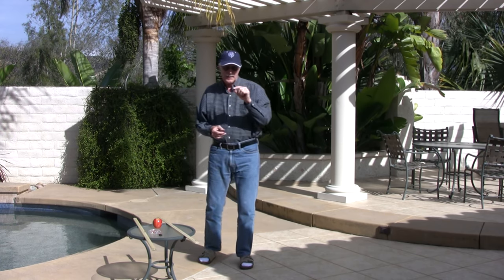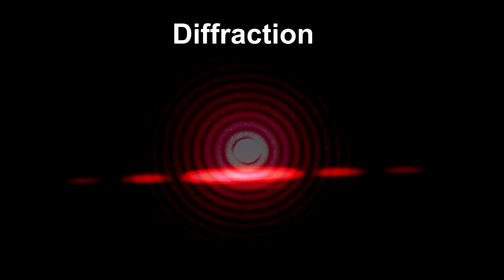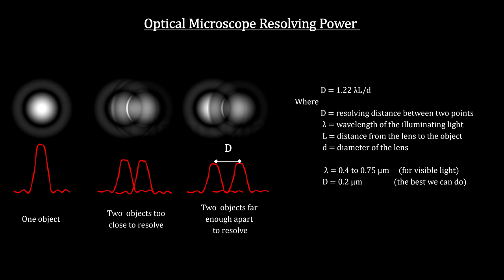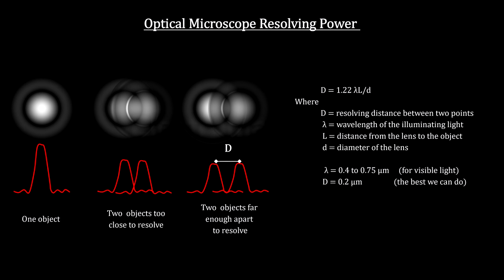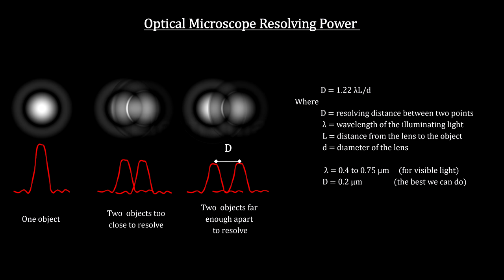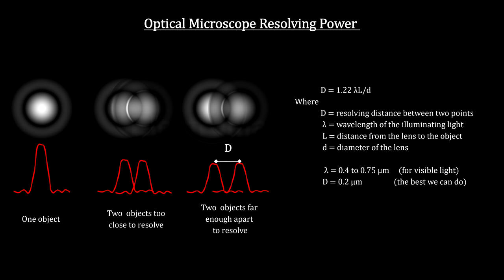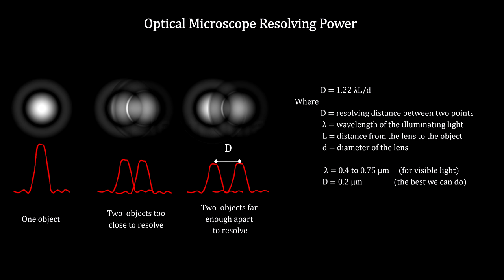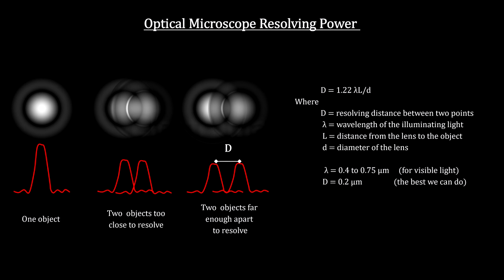How Small Is It - 02 - The Microscopic (4K)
In this first segment of our “How small is it” video book, we cover the microscopic world.
We start with optical microscopes and take a look at some of the things that you can see with light. We also cover light diffraction and show how it sets a limit on the size of objects we can see.
To understand how we can go further than light can take us by using electrons, we cover wave-particle duality. For that we cover particle momentum and wave interference. For a closer examination of waves, we show the famous Young Double Slit experiment that illustrates the wave nature of light. We also cover Airy Disks as a wave effect to further illustrate the limits of light microscopes.  Then we go deeper into the nature of electromagnetic radiation. Here we show how it is the very nature of empty space with its permittivity and permeability that determines the speed of light in a vacuum.
For the particle nature of light, we cover Blackbody Radiation, the radiation catastrophe and how Planck solved the problem by showing that light is created in integer multiples of a constant now called Planck’s constant.  We then cover Einstein’s photoelectric effect that showed that light was absorbed in the same multiples of light quanta. We now call these light quanta photons.
To reconcile these two views of light, we return to Young’s double slit experiment and fire photons one at a time. The interference pattern appears over time. We cover how Louis de Broglie extended this wave-particle duality to include electrons and other particles, and calculated the Broglie wavelength. The conclusion is that objects interact at points like a particle, but travel through space as a wave.
We then dig a little deeper into the nature of an electron starting with J.J. Thompson’s discovery using a mass spectrometer. We then cover how Robert Milliken found the charge of a electron. With the electron’s mass and charge known, we calculate its wavelength and find it much smaller than an optical photon’s wavelength. This makes it ideal for breaking through the diffusion limit to see much smaller objects.
We end by covering how a scanning electron microscope works and using it to view very small things - down to a carbon atom!}
Music
@02:38: Tchaikovsky – “Swan Lake”: New Symphony Orchestra from the album “Tchaikovsky’s Greatest Ballets”, 2009
@25:57  Dvorak – “Symphony No 9 The New World”: Oslo Philharmonic Orchestra; Mariss Jansons; from the album “Essential Adagios”, 2010
@30:09  Chopin – “Piano Concerto No II Romance”  : Martha Argerich; Orchestre Symphonique de Montréal; Charles Dutoit; from the album “Essential Adagios”, 2010